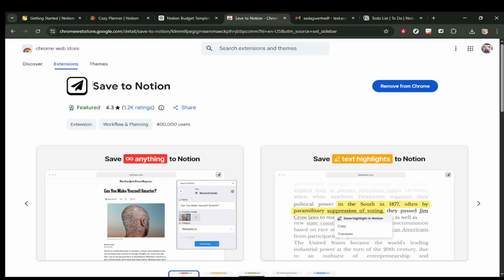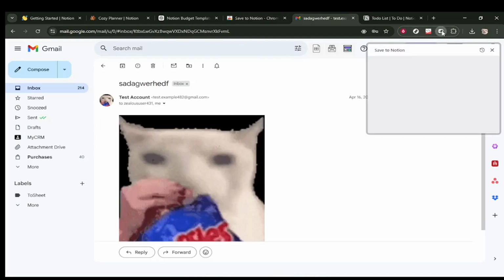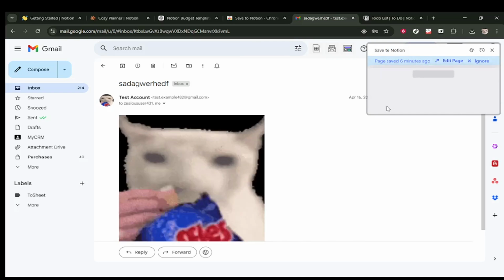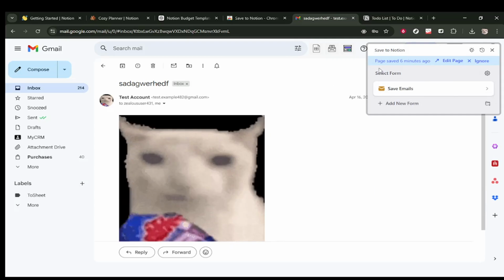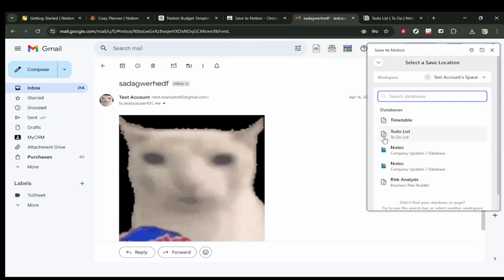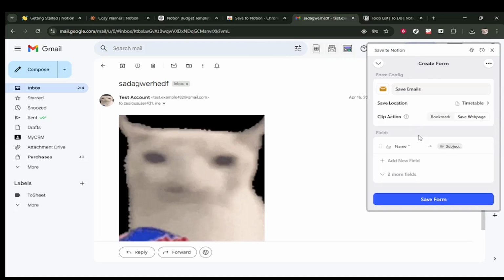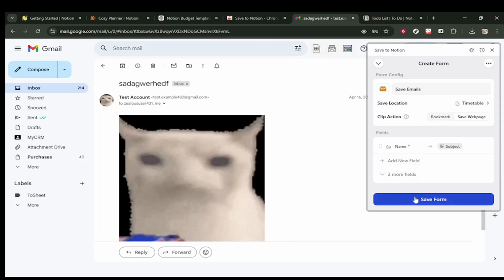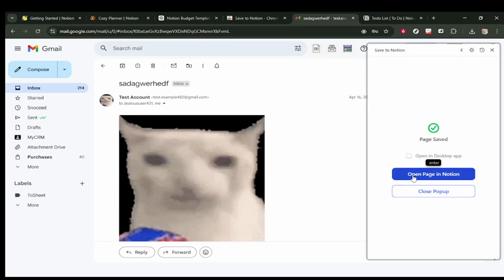How To Get Gmail Emails Into Notion [2026 Guide]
In today's video we cover: How To Get Gmail Emails Into Notion, Gmail, Notion, Gmail Notion Integration, Email Automation, Connect Gmail to Notion, Notion Database, Workspace Productivity, Email Management, Notion Tutorial, Workflow Automation, Gmail to Notion Sync, Productivity Tools, Software Integration, Digital Organization

-Google Drive
-Google Meets
-Google Sheets
-Google Chrome
-Google Forms
-Google Gmail